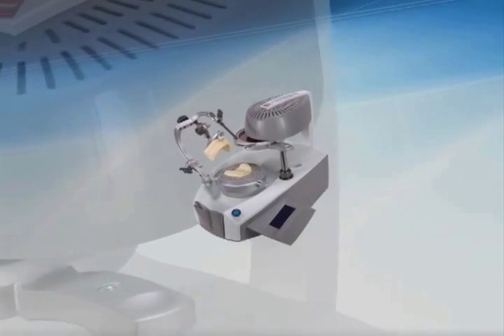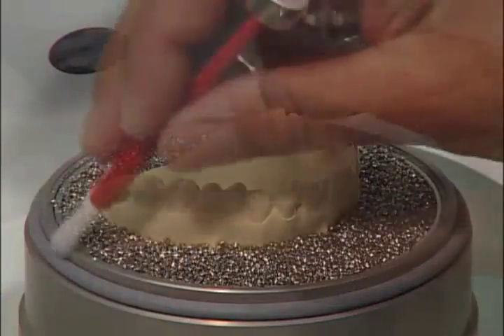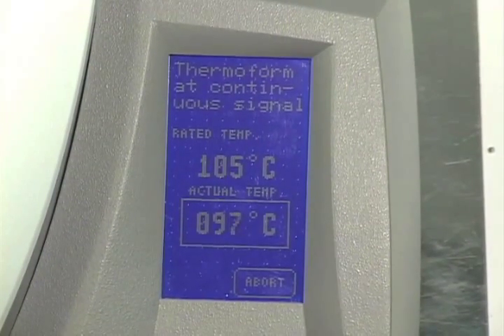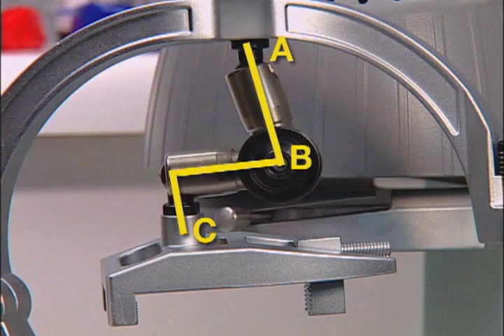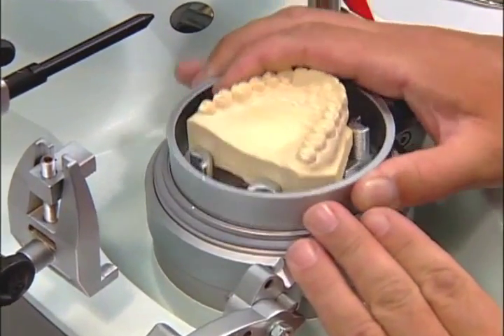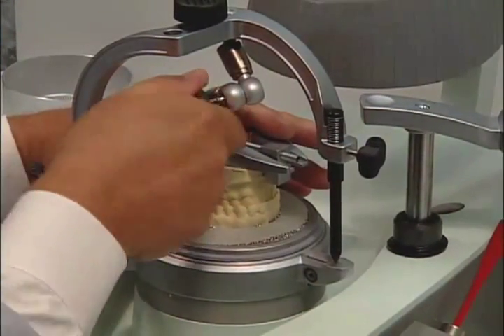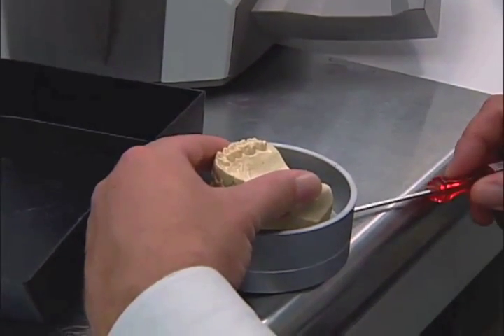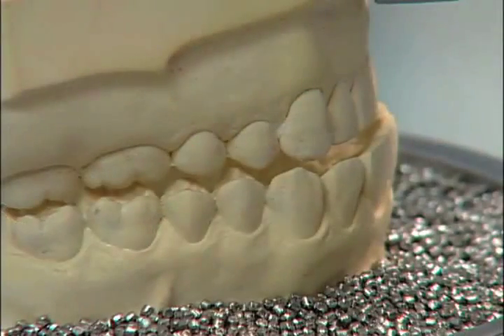Set-up & Use of the Erkoform 3-d and Occluform-3 Attachment (1 of 4)